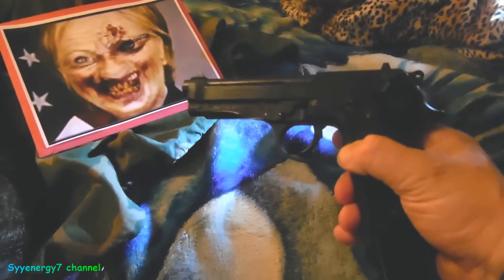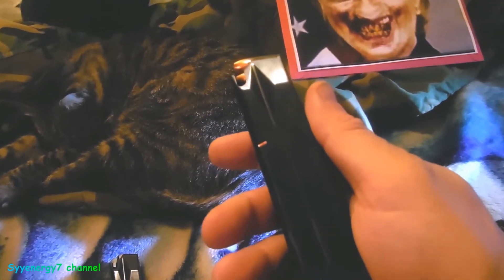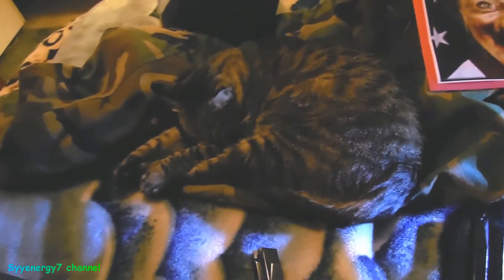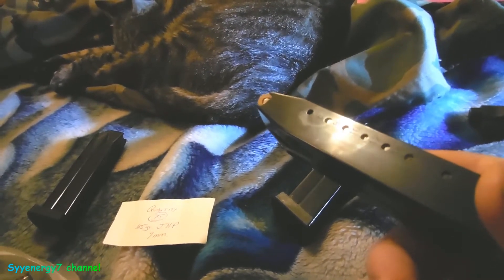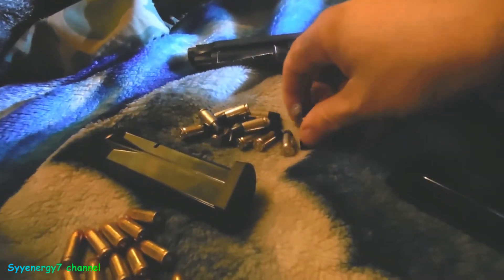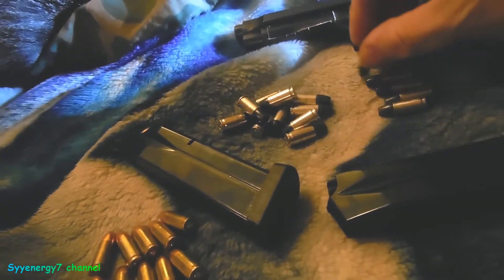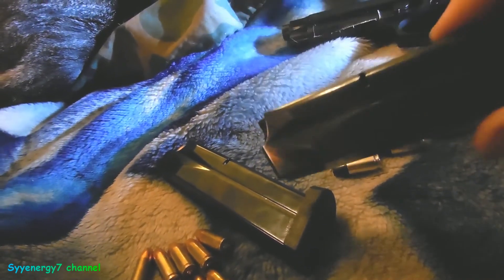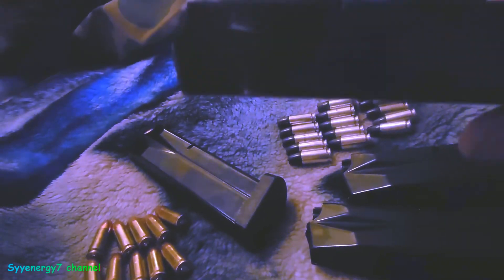Beretta OEM Gun Mags better than Aftermarket - Buy Now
You are almost always better off buying Beretta factory magazines for your Beretta model 92FS 9mm.  The Beretta factory magazines are ultra-reliable and they hold 17 rounds.    During the Gulf War and Desert Storm the Beretta M9 pistol started to get a reputation for jamming in a sandy environment, but this was not due to factory standard magazines.  The military had contracted for some aftermarket magazines that supposedly were made to Beretta factory specifications except for the fact that the aftermarket magazines were parkerized.  A parkerized finish is not as smooth as a blued finish in a magazine.  Also a parkerized finish is designed to hold oil in the finish.  The parkerized finish itself offers little rust protection in itself.  As we all know oil and sand do not mix, plus the magazine follower would not operate as smoothly on a parkerized finish as it would on a blued finish.  The parkerized aftermarket magazines for the Beretta M9 worked fine in normal conditions, but for adverse conditions the factory blued finish Beretta magazine was required.  Since the Beretta M9 unfairly received a bad reputation for jamming in sand with the aftermarket parkerized magazines. Beretta has come out with sand resistant magazines.  Beretta also makes sand resistant magazines that have a special PVD Coating and have a full-length “sand slot” to allow debris to fall out.  Those mags are adopted by the USMC.  Get your high capacity magazines now, in case the HildaBeast gets in.